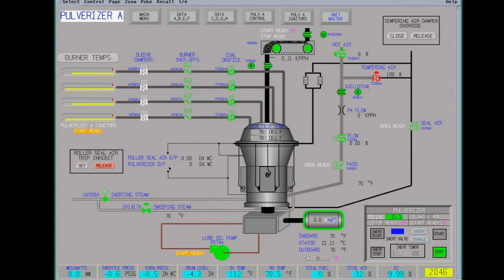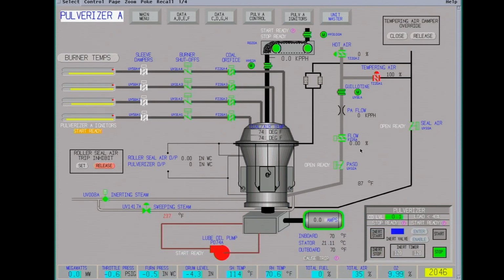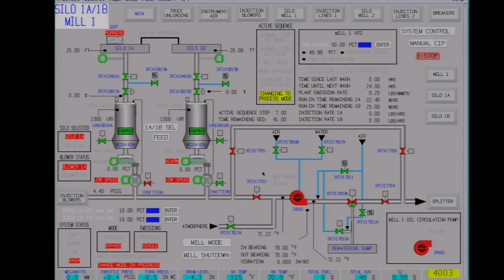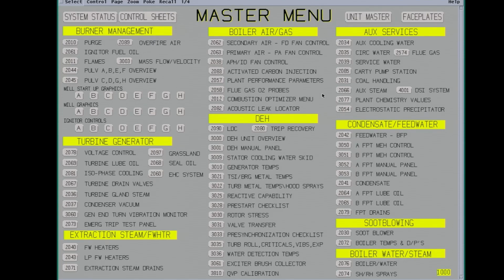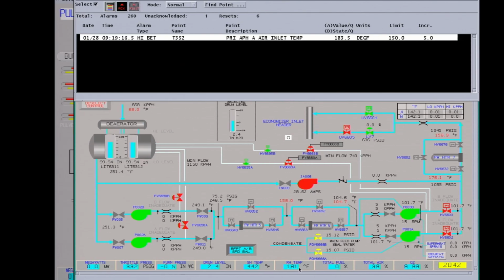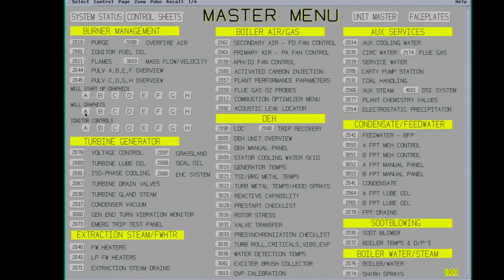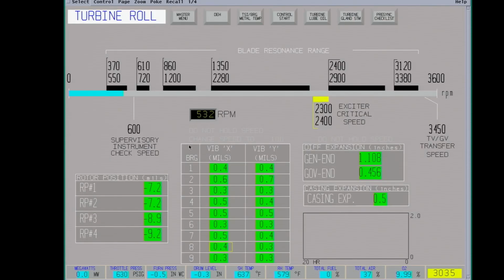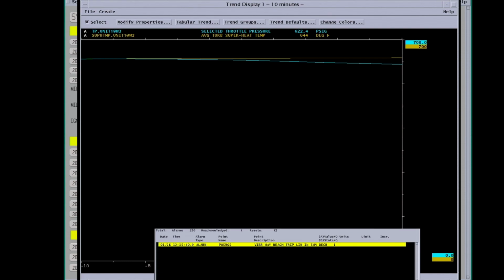Power Plant Startup 3/5 - Boiler Warmup and Turbine Roll (Simulator)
Part 3 in a series about starting a power plant in a Simulator. This video covers 8 hours and 42 minutes of simulated time.

00:00 Start
1:18 Starting PA Fans
9:49 Checking Gland Steam Seals
11:10 Starting Pulverizer
17:12 Checking Electrostatic Precipitator
19:15 Pulverisor Startup Continued
25:11 Starting DSI
38:26 15 PSI - Steam Drains Closed
41:50 300 PSI
43:39 Switching Aux Steam
59:21 500 PSI - Starting a Feed Pump
1:16:42 600 PSI - Rolling Main Turbine